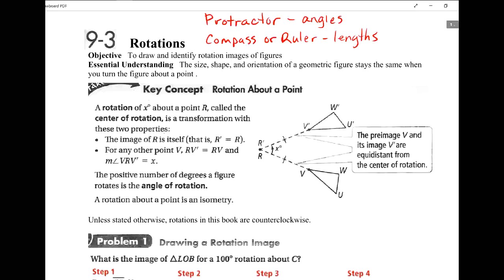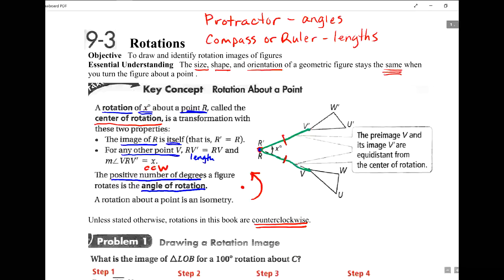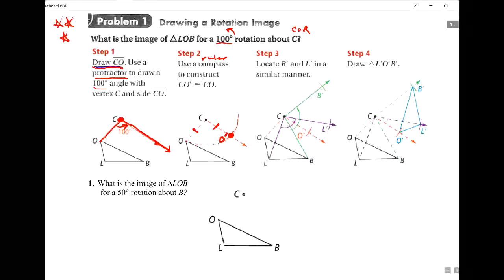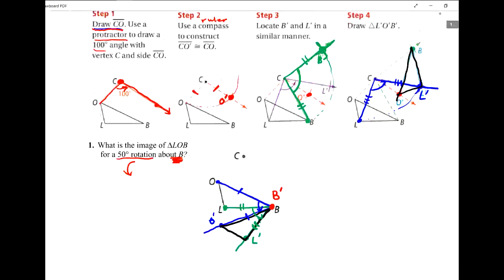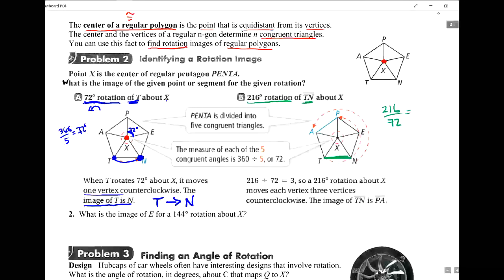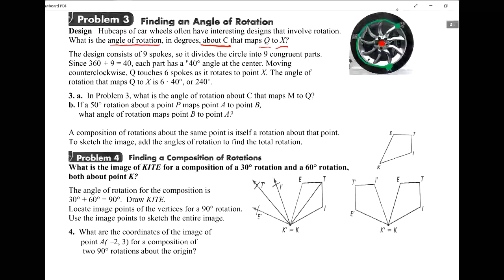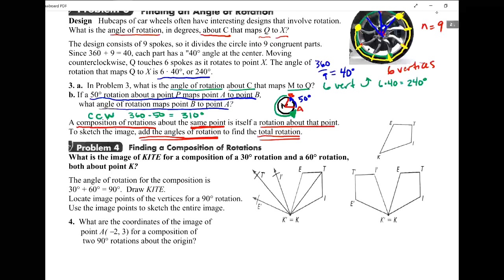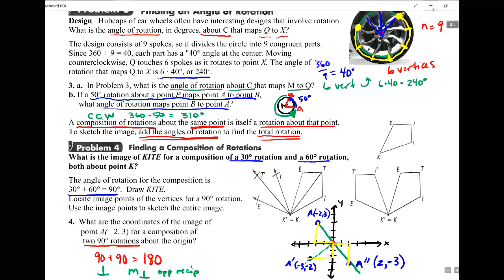9.3 - Rotations - GeomOnline